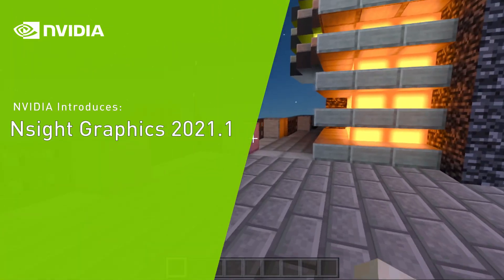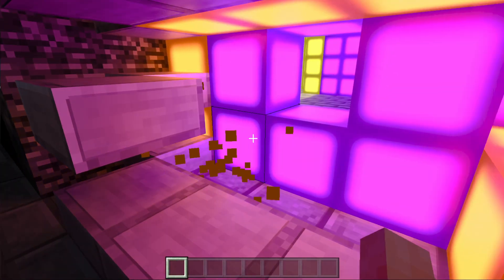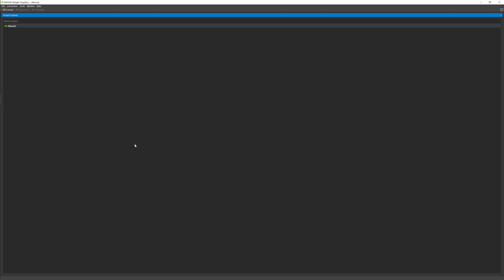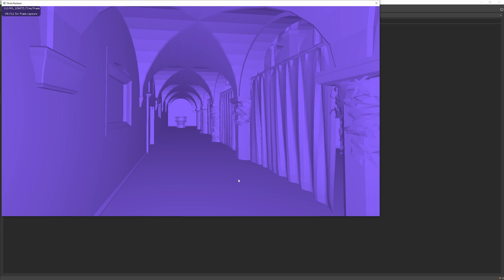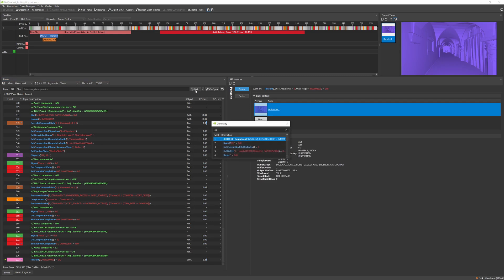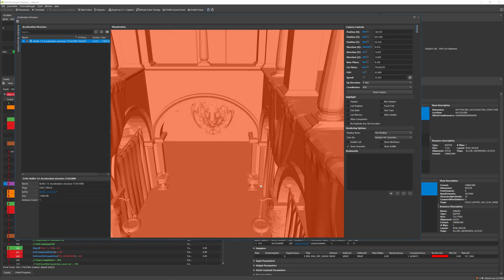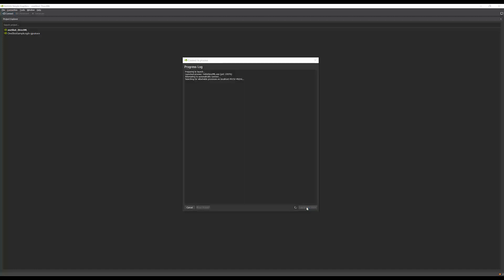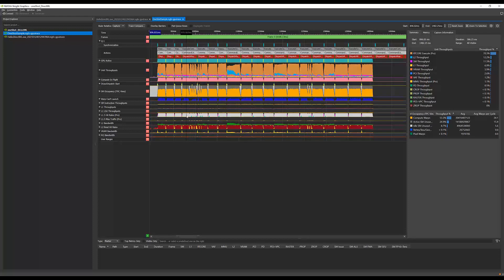Release Spotlight: Nsight Graphics 2021.1